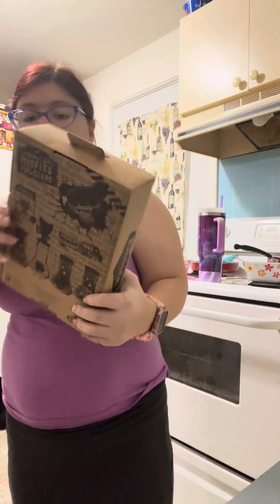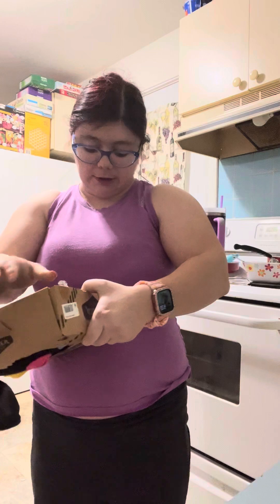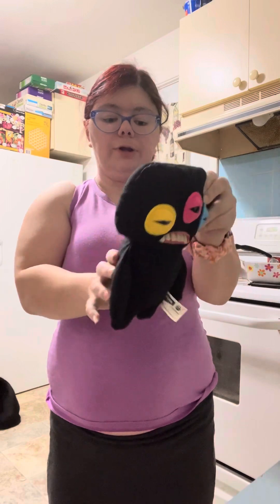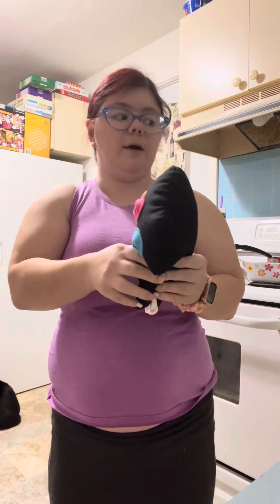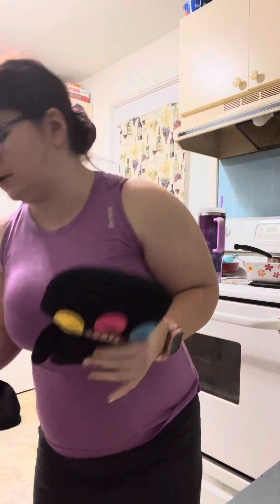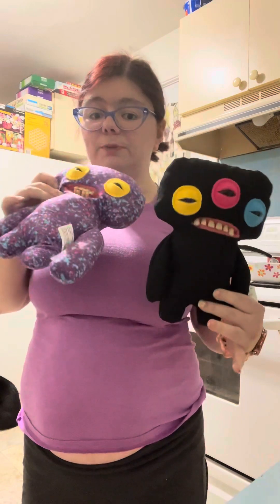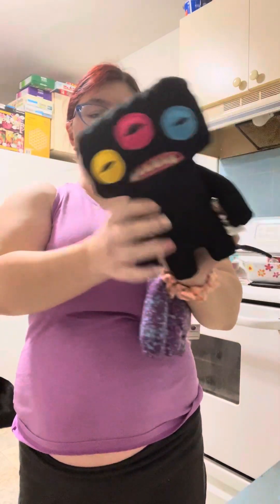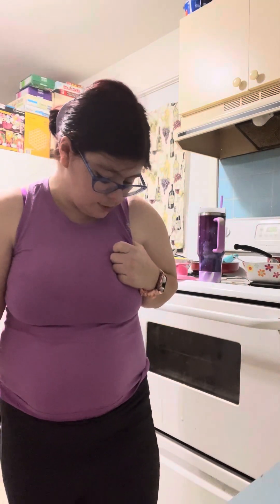Opening another fuggler misfit